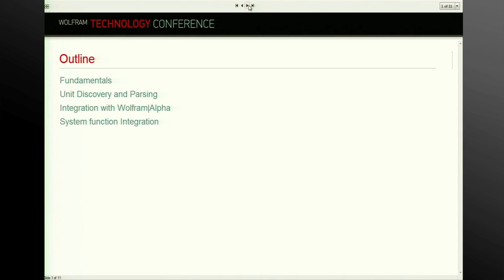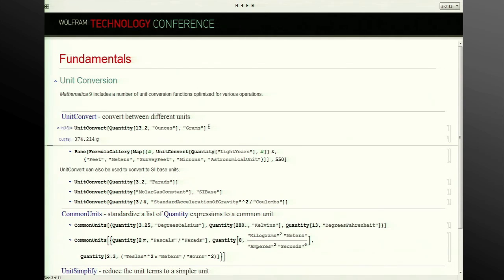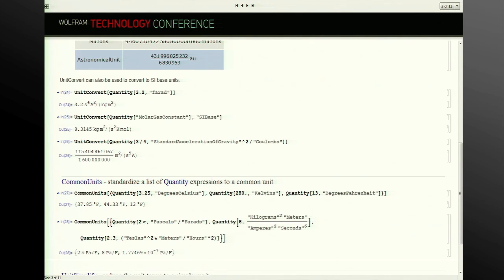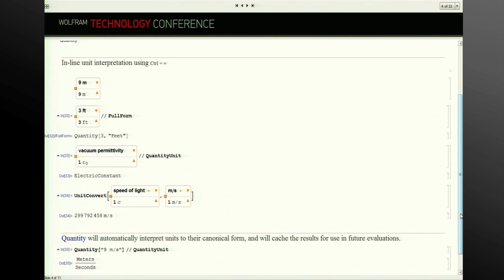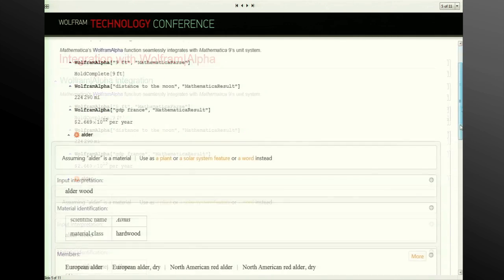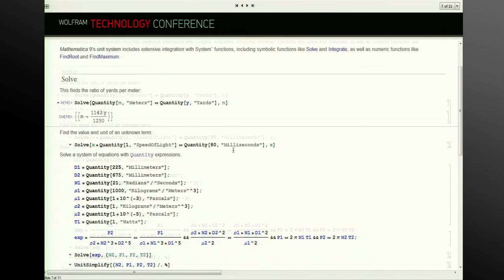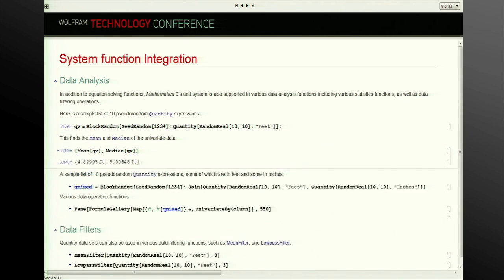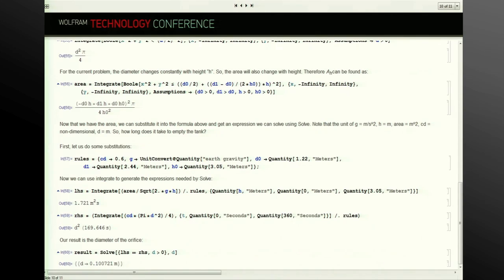Quantity & Units in Mathematica 9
In this talk from the Wolfram Technology Conference, Nick Lariviere gives a summary of the features and functions of Mathematica's unit system and presents examples from various disciplines, including statistics, fluid dynamics, and general equation solving.